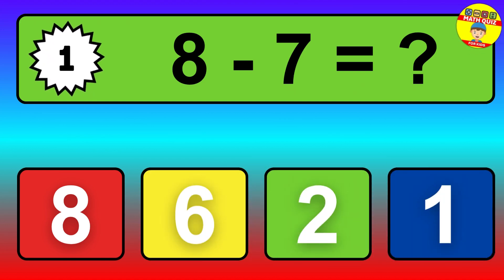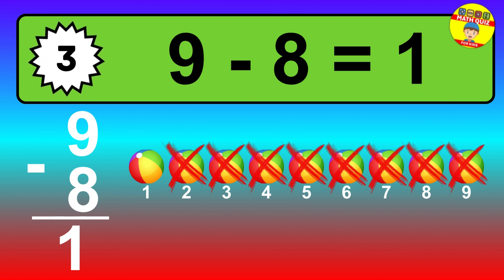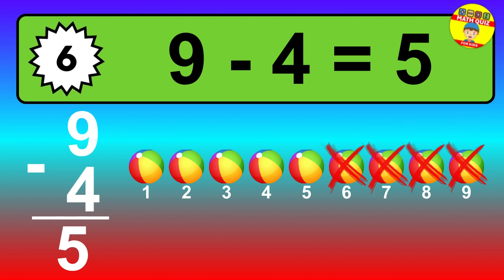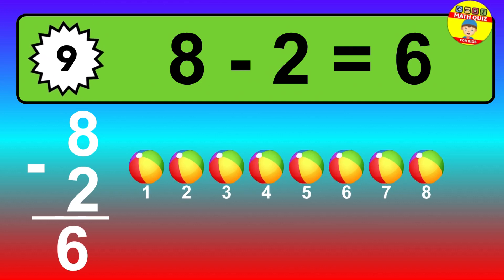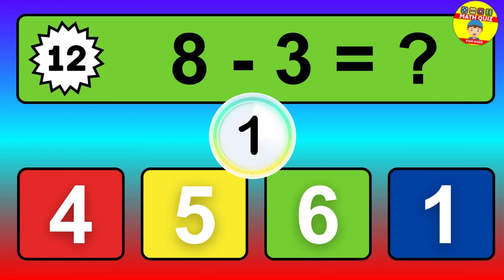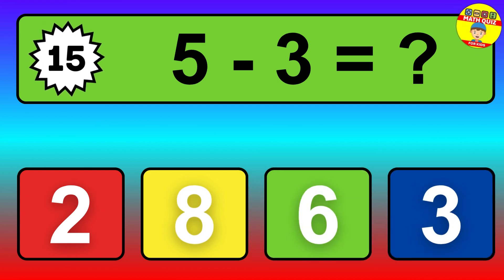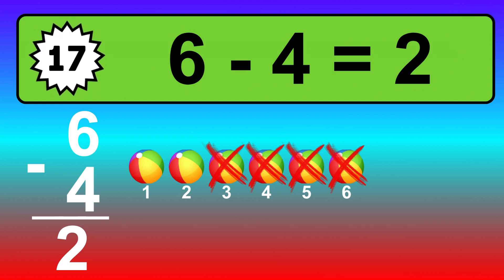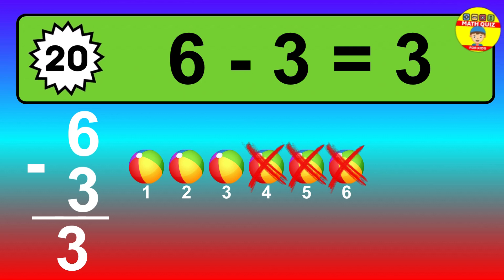MIND-BLOWING Math Quiz for Young Geniuses